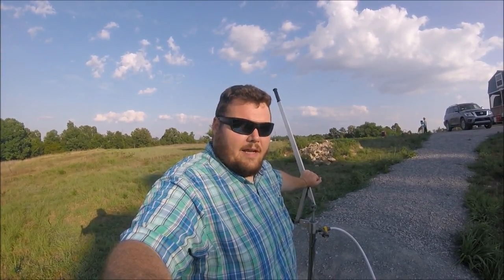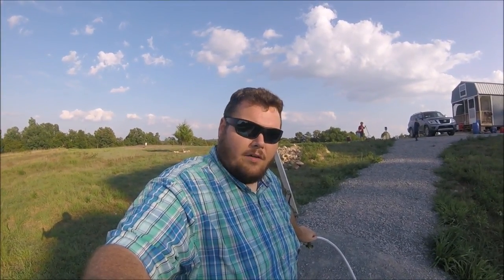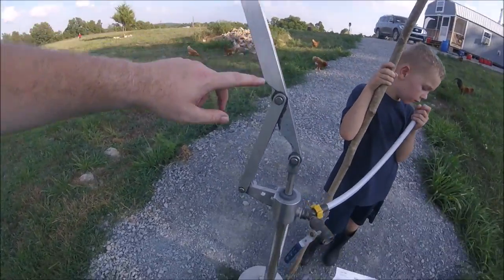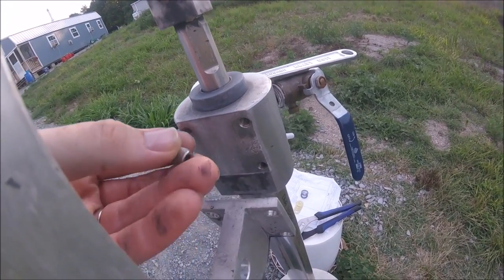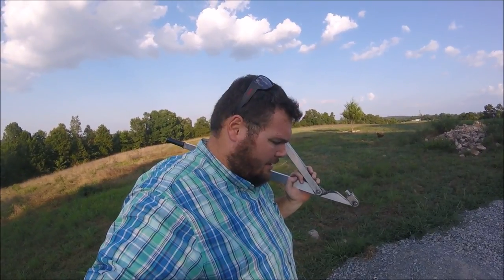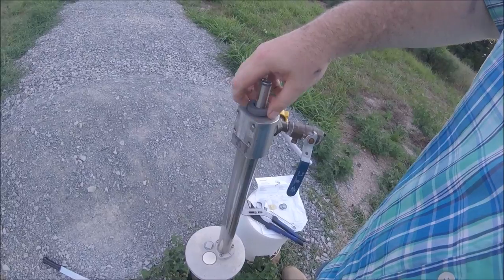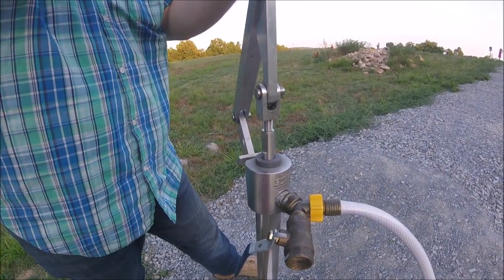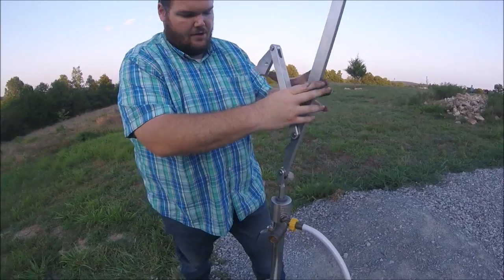Simple Pump: Replacing Seals in Pump Head & Shims in Lever Handle | VLOG #72